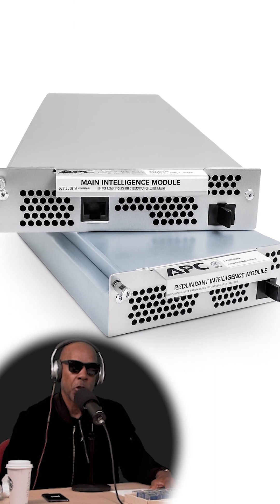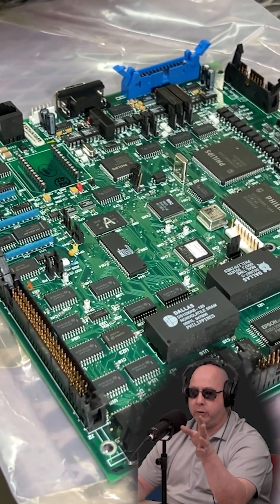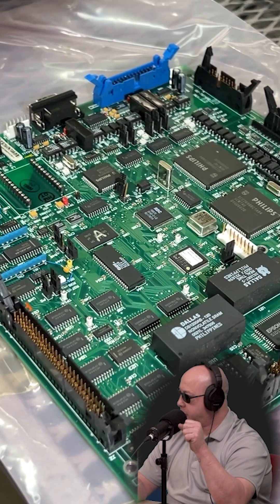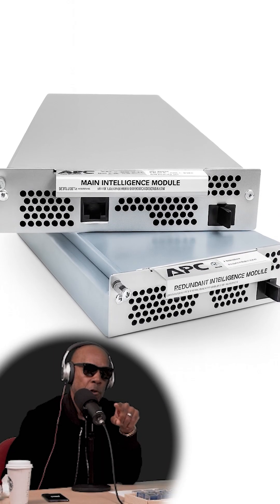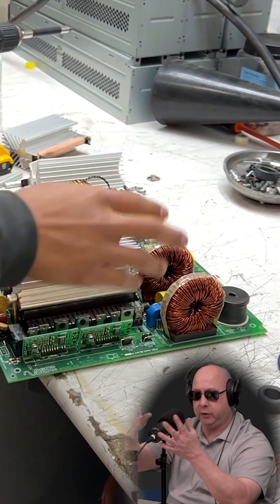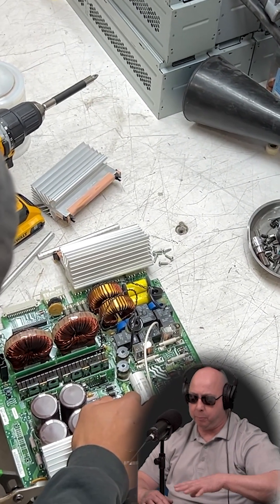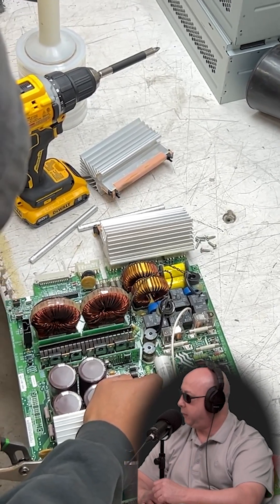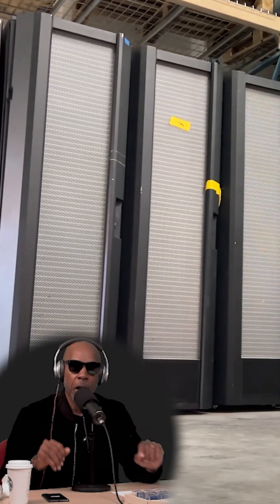Do You Know the Difference Between MIM and RIM?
We test thoroughly to make sure your good to go!